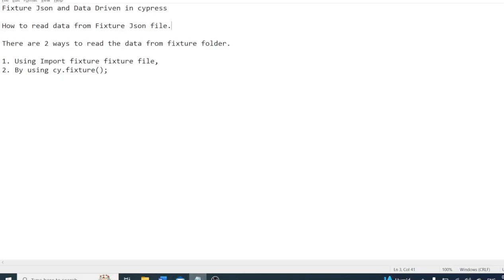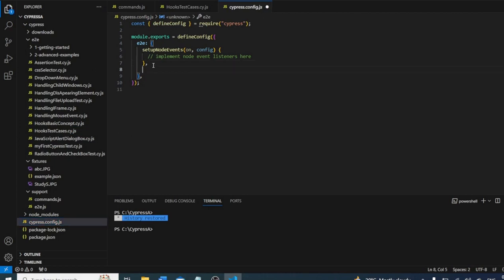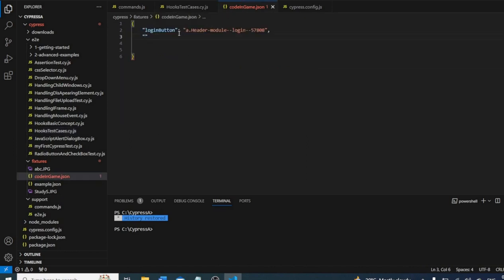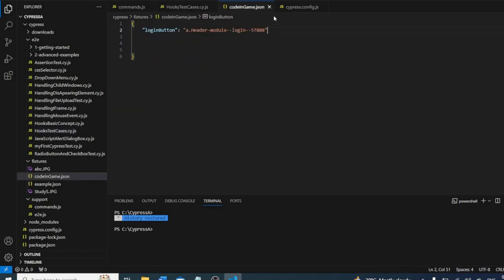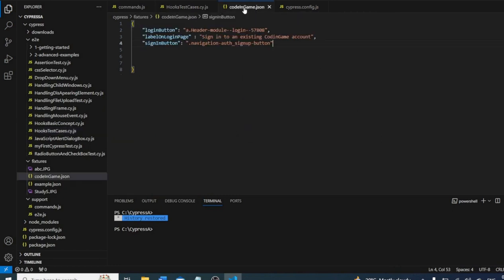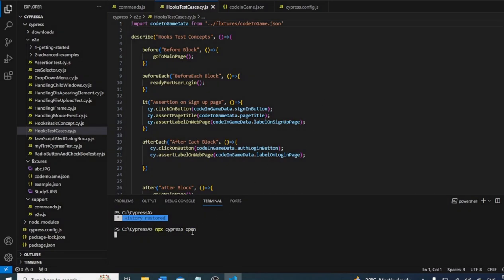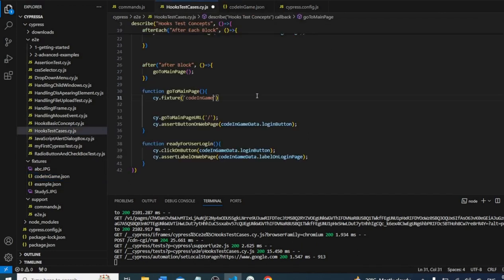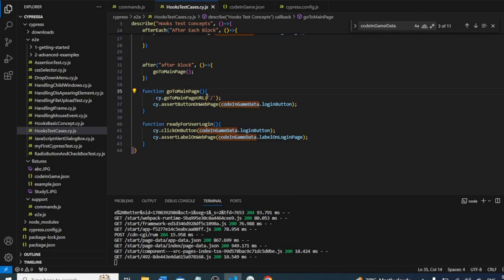How to Read Data from Fixture Json File in cypress| Cypress Fixtures | Study Supreme Part 20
Hi Friends,

In this video, I have explained more about how to read data from fixture Json file in Cypress with the help of JavaScript. Fixture Json and Data Driven in cypress.

2. Cypress Overview and its role | Comparison with other testing frameworks
3. Cypress Installation Step-by-Step in Visual Studio Code
4. Creating a basic cypress test | First Test in cypress
5. Optimal Cypress Folder Structure for Efficient Test Automation
6. CSS Selectors Mastery: Style Your HTML Like a Pro! | ID and tag#ID
7. CSS Selectors Mastery .Class and tag.Class
8. CSS Selectors Mastery |attribute Value | class attribute | tag class attribute
9. Mastering Cypress Assertions Implicit vs Explicit Techniques for Robust Testing Study
10. Exploring Radio Buttons and Checkboxes in Depth
11. Step-by-Step Guide: Cypress Dropdown Menu Handling Explained
12. How to handle java script Alert box in Cypress
13. How to handle Child Tab in Cypress?| How to automate Child window
14. How to handle iframe in cypress| with iFrame plugin| Cypress Advanced Tutorial
15. Interacting with Element | Handling Mouse Event | Cypress Advanced Tutorial
16. Working with Cypress Hooks JavaScript| before | beforeEach | after| afterEach
17. Handling File Upload in Cypress through JavaScript | Advanced tutorial
18. How to Handle disappearing Element in cypress | Reload Function | Go Function
19. How to Create Custom Commands in cypress | Uses of Custom commands

cypress,
cypress fixtures,
how to read data from excel in cypress,
how to read data in cypress,
cypress tutorial for beginners,
cypress fixture,
cypress testing,
fixtures in cypress,
cypress tutorial,
fixtures in cypress io,
how to write data on a file in cypress,
how do i write to a file in cypress?,
cypress fixture tutorial,
cypress fixtures get data,
cypress file upload example,
how to upload a file in cypress?,
cypress fixtures examples,
read a json file in cypress
Fixture Json
Data Driven
Advanced Cypress Tutorial,
Interview question,
tricky cypress interview question,
component testing in cypress,
cypress frame work setup,
css selector in cypress,
cypress advanced tutorial,
how to use cypress testing,
different type of css selectors in cypress,
cypress api automation,
element selector in css,
advanced selector in css,
what is attribute selector,
combination selector in css,
css syntax and selector,
api testing using cypress,
cypress tool,
cypress qa,
cypress project,